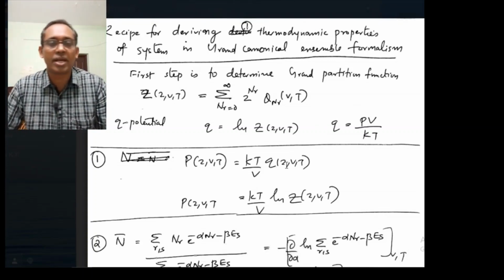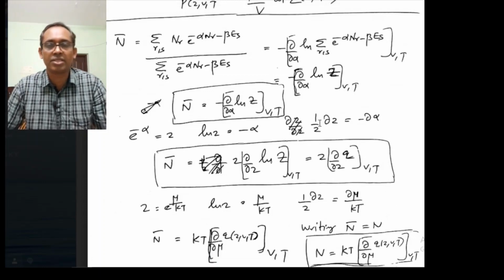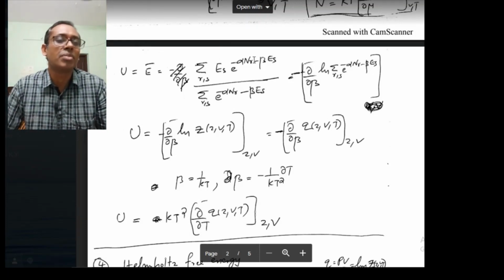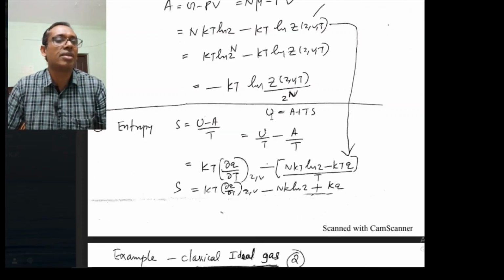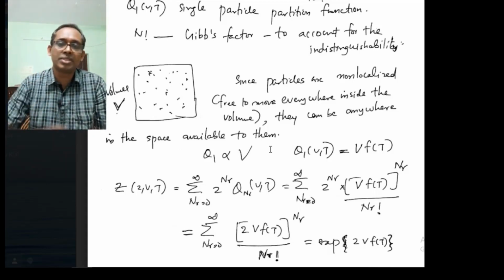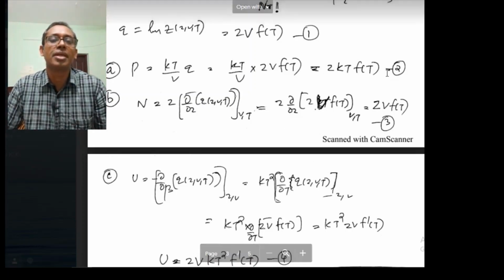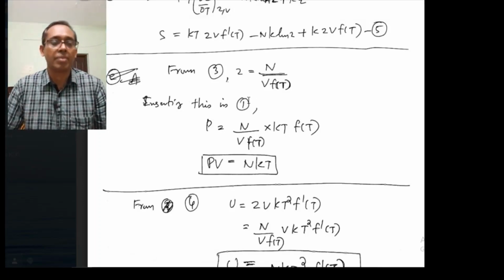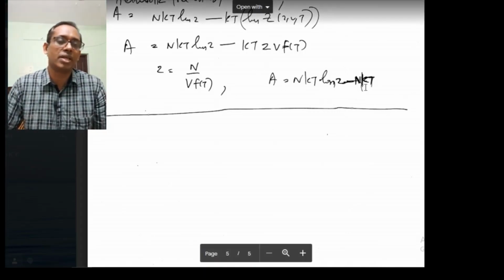Grand canonical ensemble part 3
Grand canonical ensemble part 3 - Obtaining thermodynamics from grand partition function- Ideal gas example